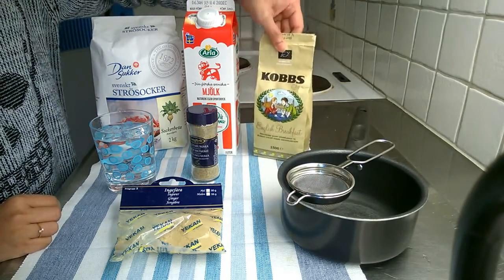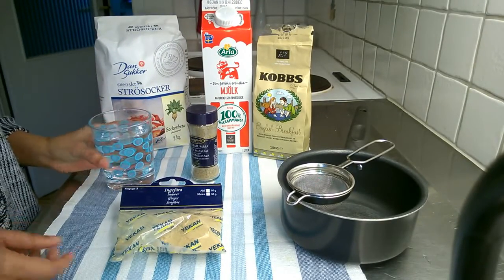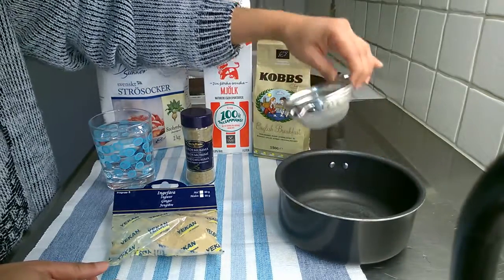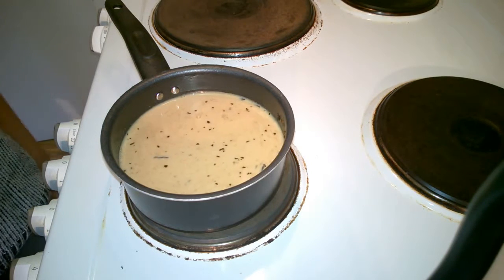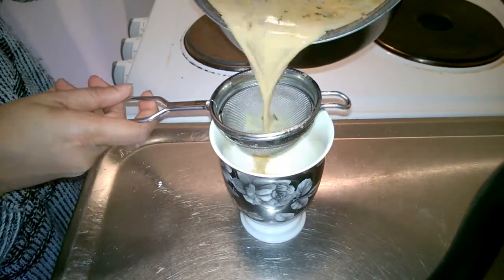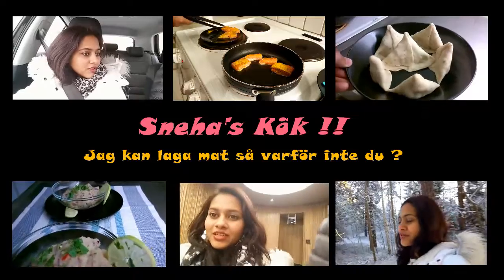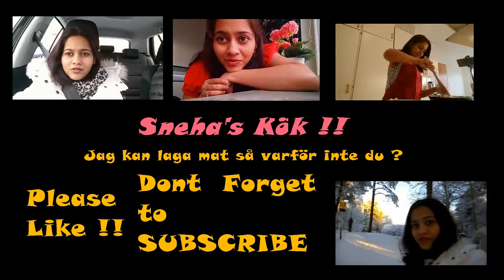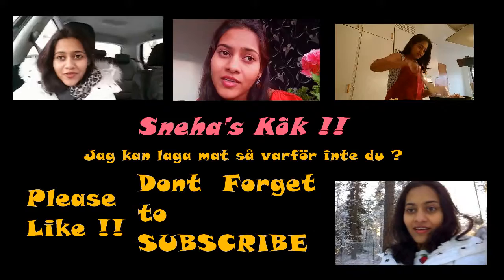Indisk Mat - Indisk masala chai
Jag kan laga mat så varför inte du ?